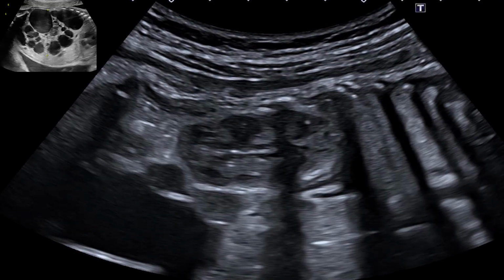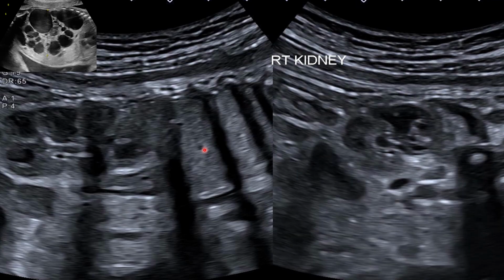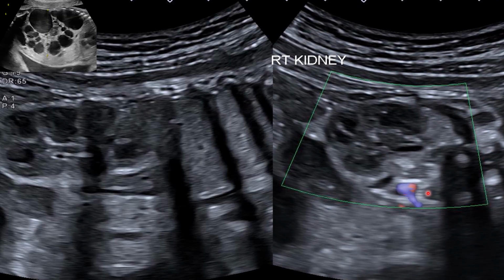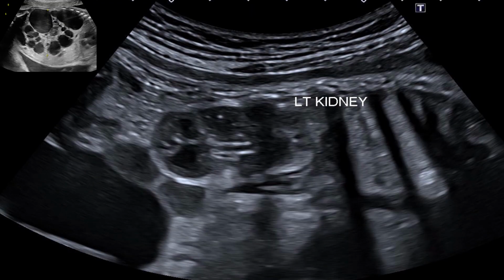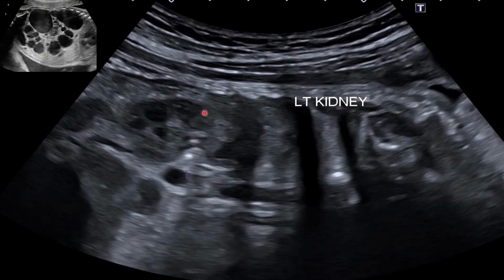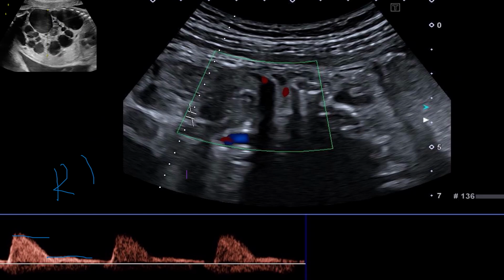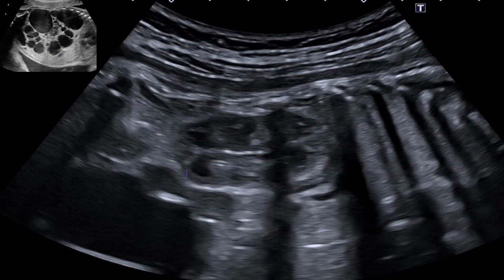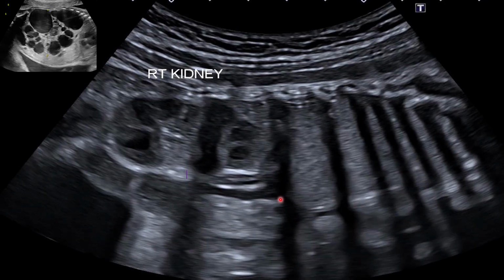Normal Fetal Kidneys in the Third Trimester | Complete Ultrasound Assessment & Sonographic Checklist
Accurate assessment of the fetal kidneys during the third trimester is an essential part of every obstetric ultrasound examination. In this comprehensive tutorial, you'll learn how to identify the normal sonographic appearance of the fetal kidneys, evaluate renal anatomy, perform the correct measurements, and recognize normal developmental changes before birth.

This presentation is designed for sonographers, radiologists, obstetricians, medical students, and anyone preparing for ultrasound examinations or clinical practice.

### In this video, you'll learn:

✅ Normal fetal kidney anatomy in the third trimester
✅ Typical sonographic appearance of the renal cortex and medulla
✅ How to identify the renal pelvis and assess its normal size
✅ Normal fetal kidney measurements and biometric assessment
✅ Evaluation of renal echogenicity and corticomedullary differentiation
✅ Assessment of fetal bladder filling and emptying
✅ Amniotic fluid assessment and its relationship to fetal renal function
✅ Color Doppler evaluation of the renal arteries (when indicated)
✅ Common pitfalls and tips for obtaining optimal images
✅ Practical scanning checklist for routine third-trimester fetal kidney assessment

By the end of this video, you'll have a structured approach to examining the fetal kidneys confidently and recognizing normal findings during late pregnancy.

💬 Have a question or a case you'd like discussed? Leave it in the comments below—we'd love to hear from you!